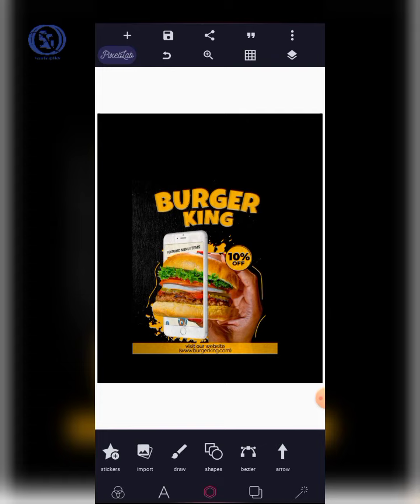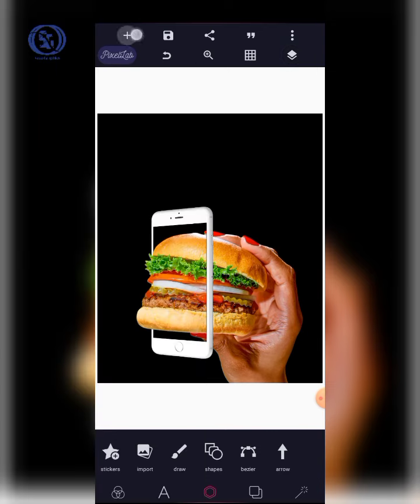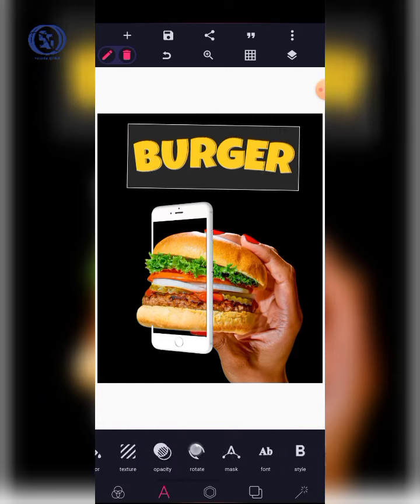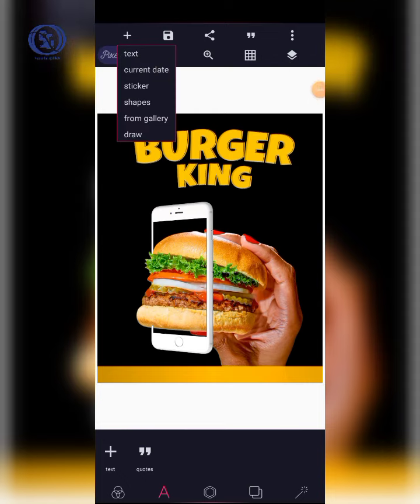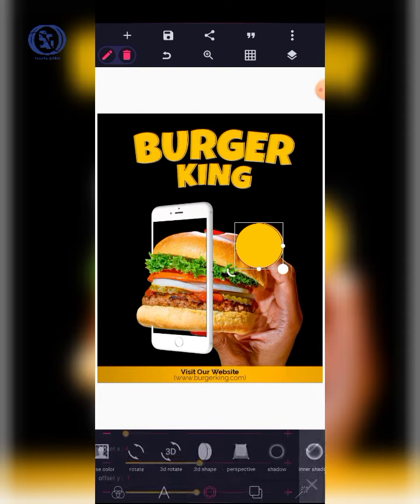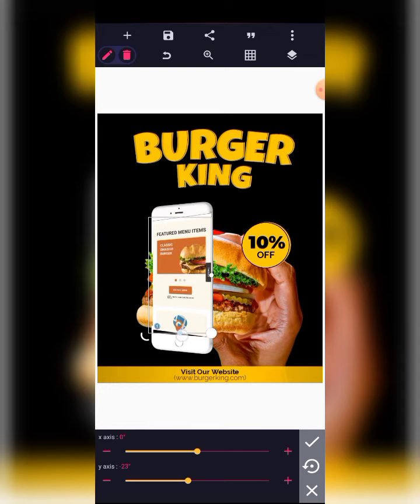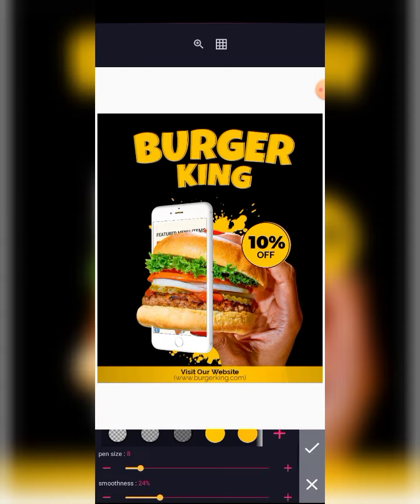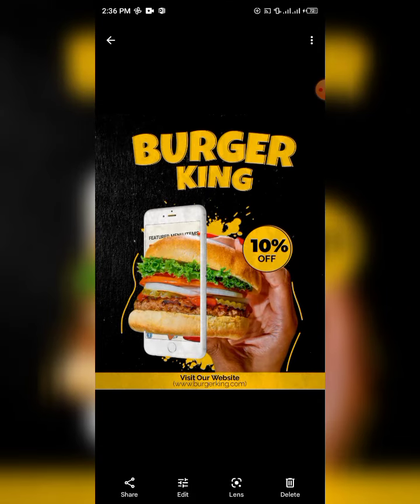Burger Flyer Design On Pixel Lab